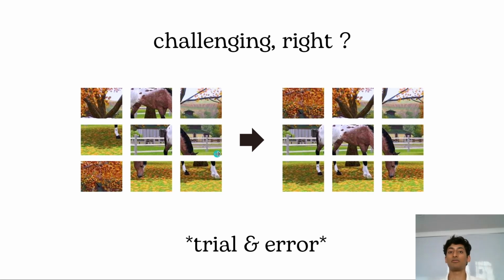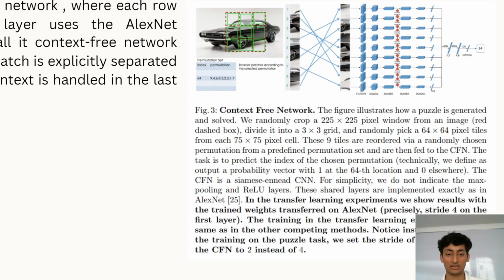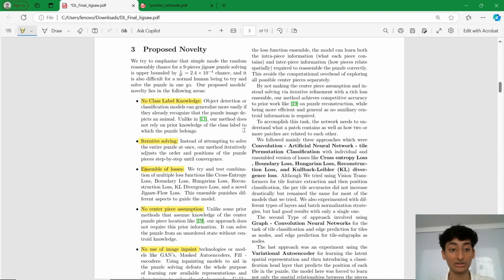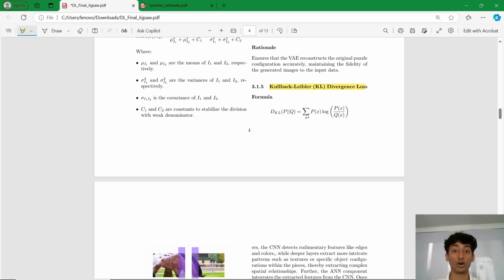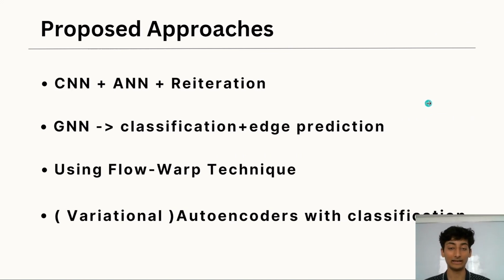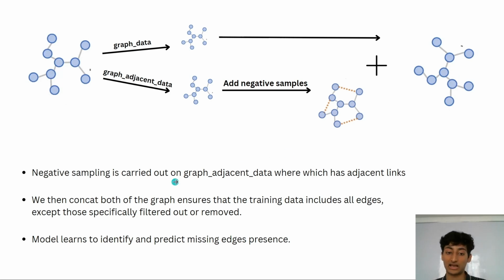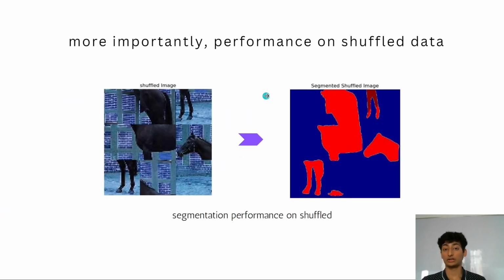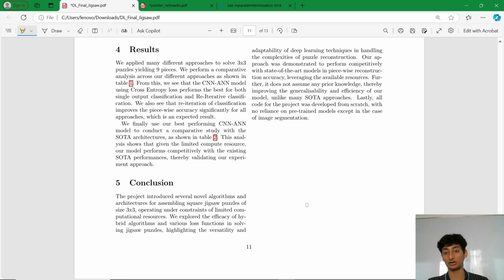How to use machine learning to solve jigsaw puzzles?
In this lecture, Soham Petkar explains a wonderful machine learning project. The project is to solve jigsaw puzzles using machine learning.

You will learn about several machine learning concepts which can be used to solve the jigsaw puzzle project:

- Variational Autoencoder